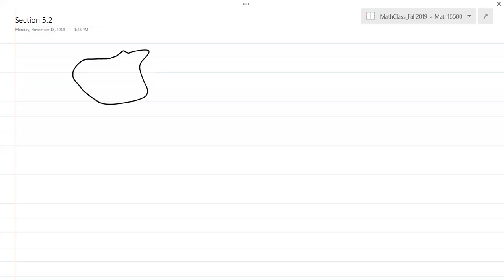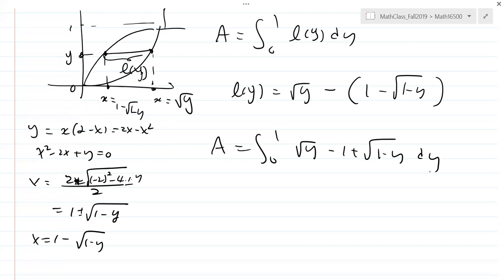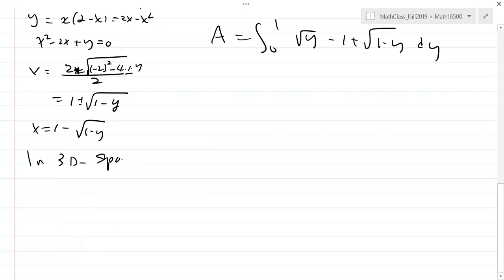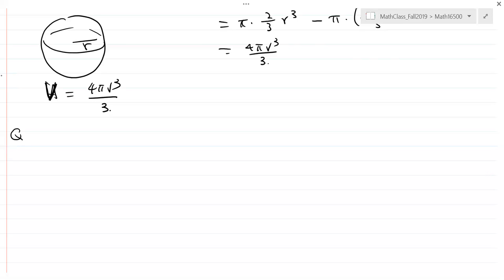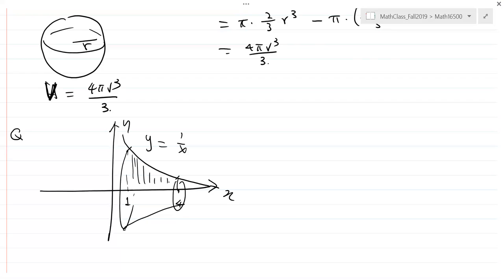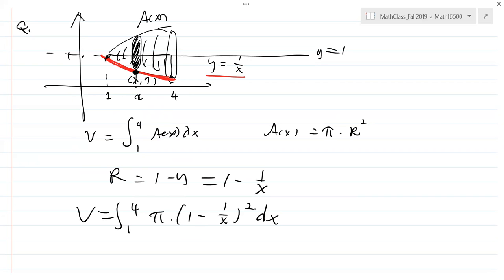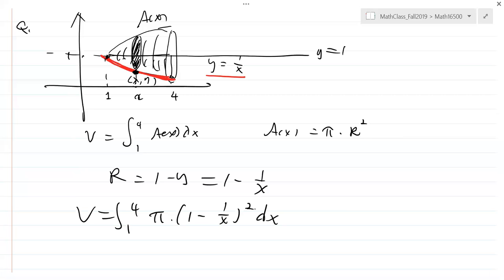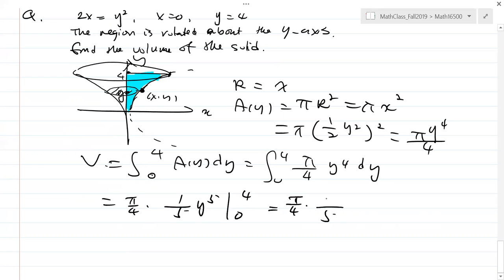Section 5 2 Volume